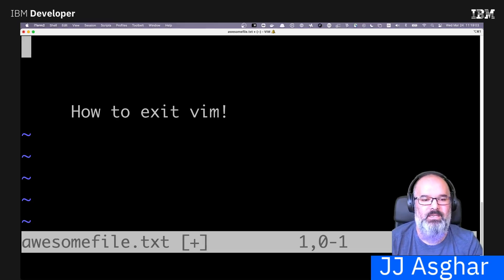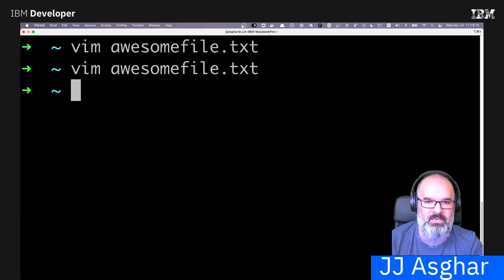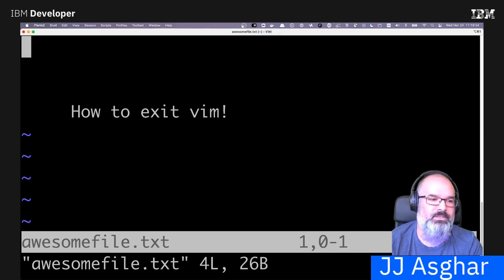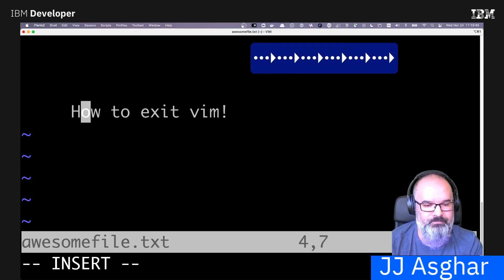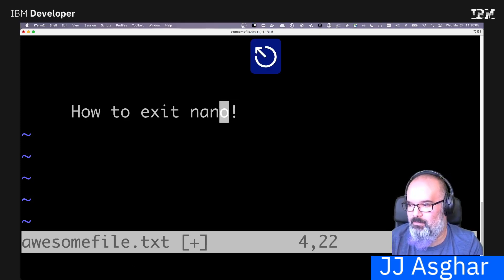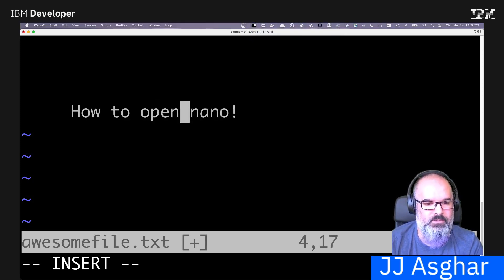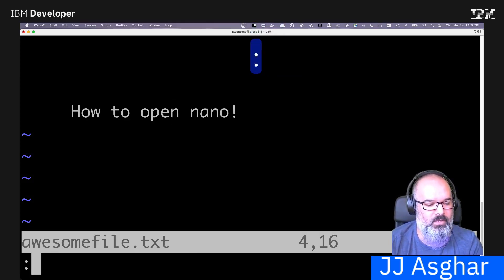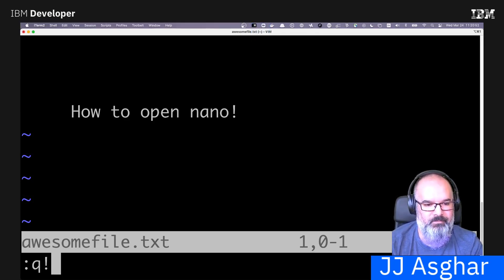How to exit vim!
A quick min video on how to exit vim.

:q!

Bonus: make and edit and save.